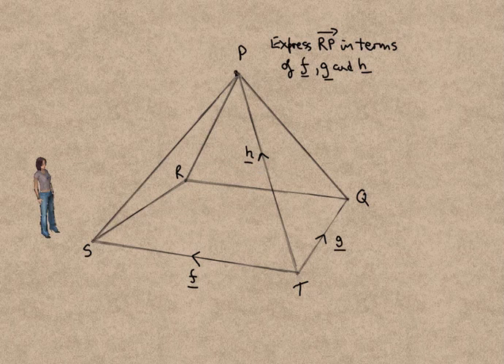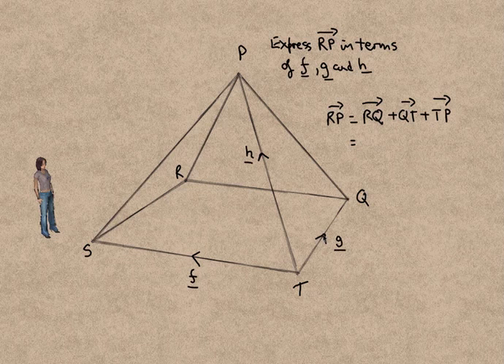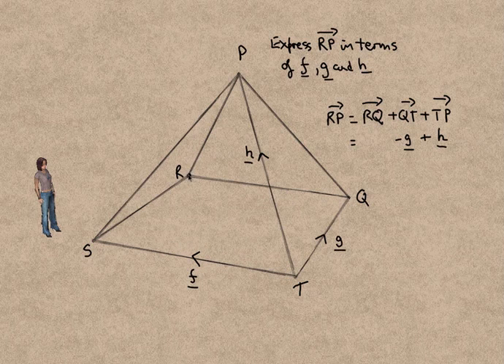Q10 Paper1 2012 SQA Higher Mathematics Past Paper